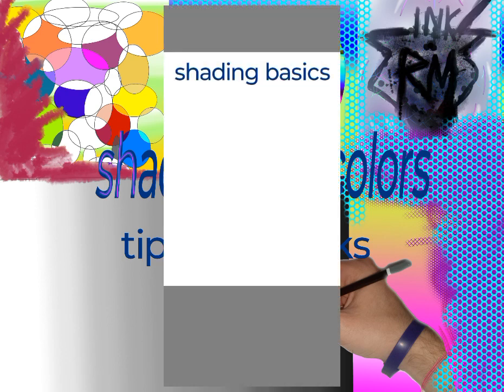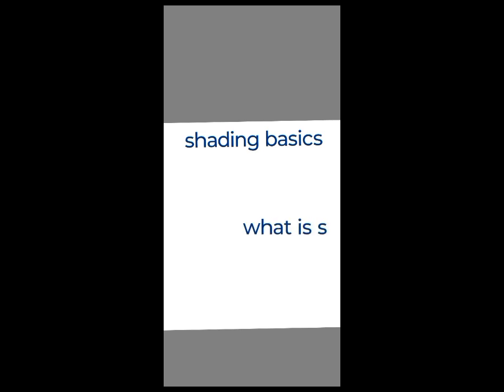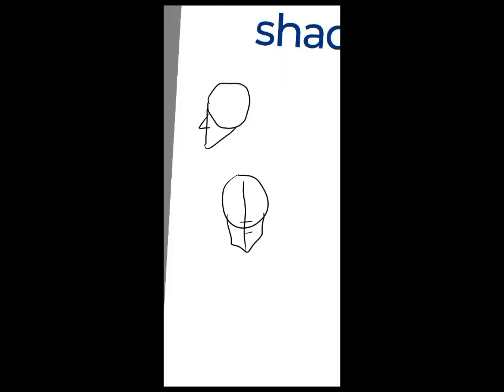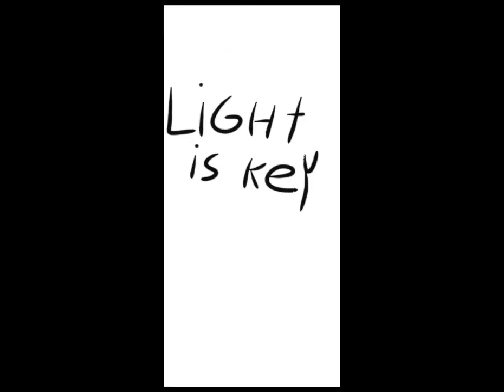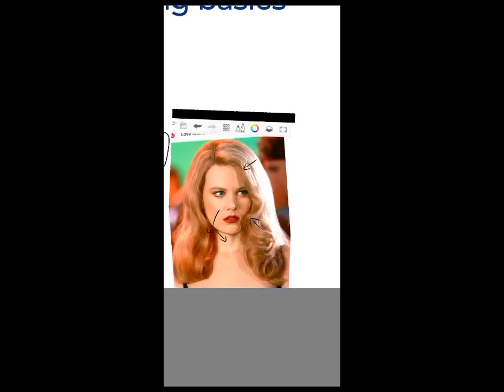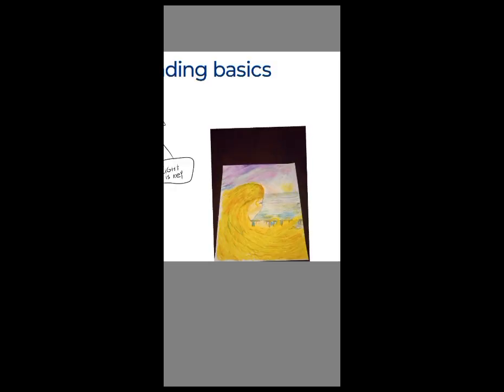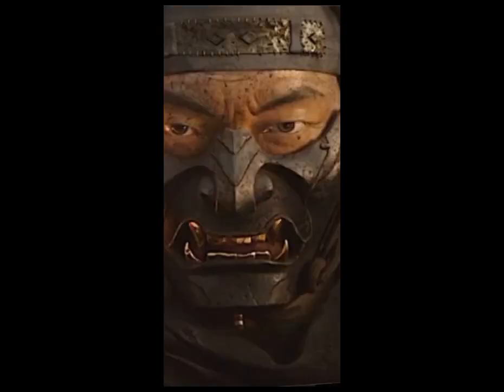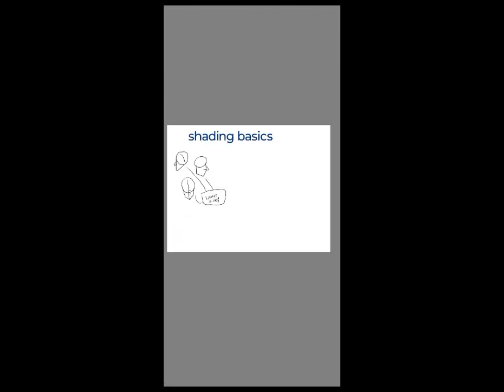rough idea of shadeing for and coloring for beginners ✍️ part 1 of 2